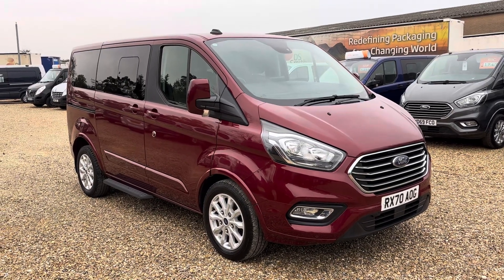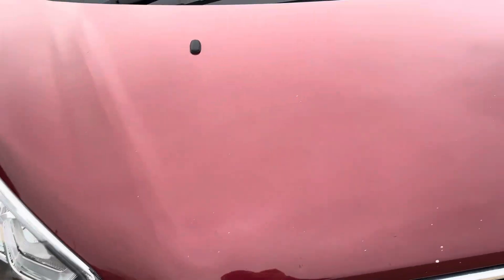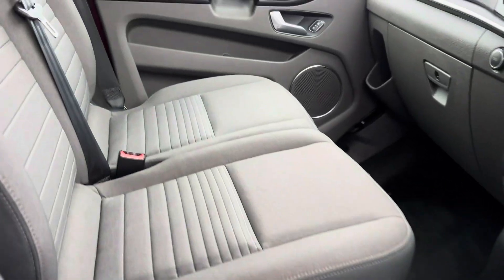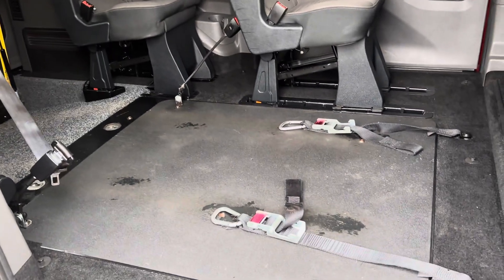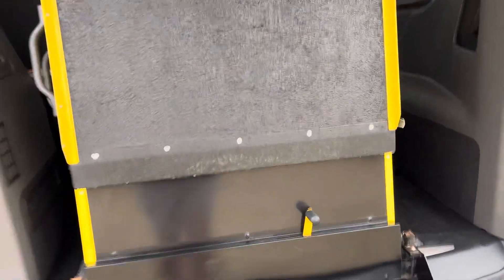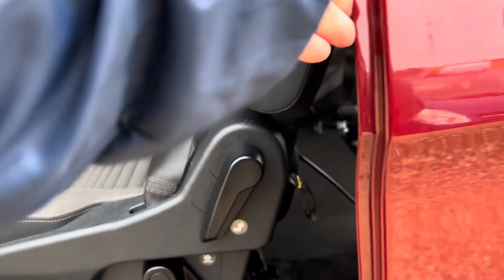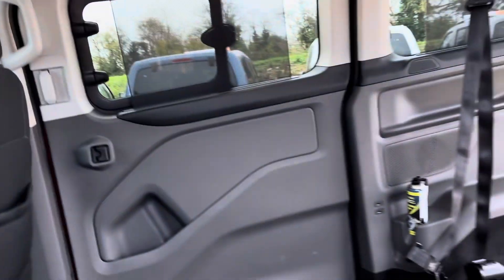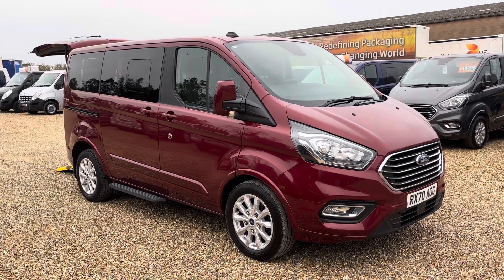RX70 AOG Ford Tourneo Custom WAV Wheelchair Accessible Vehicle